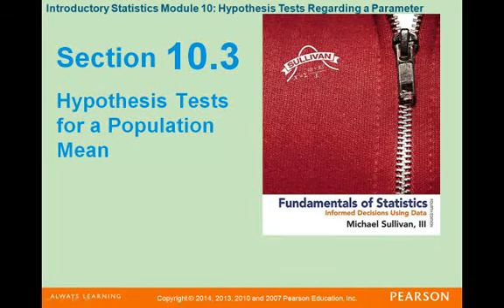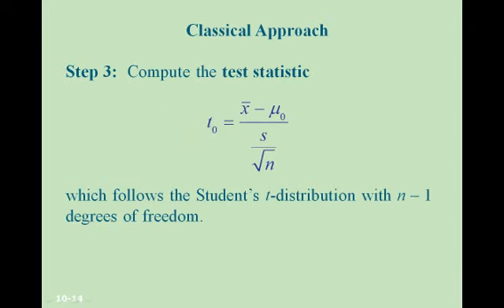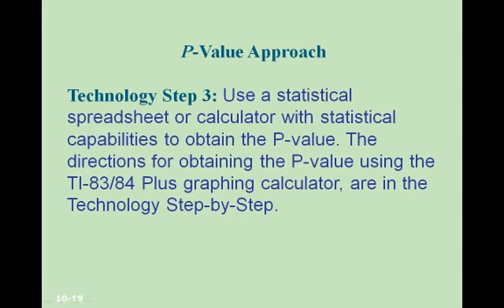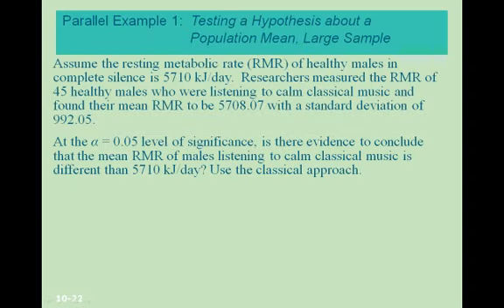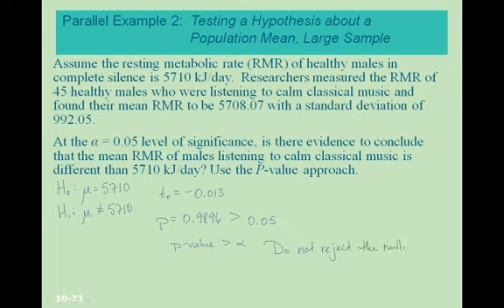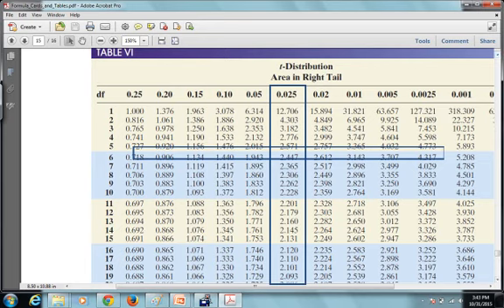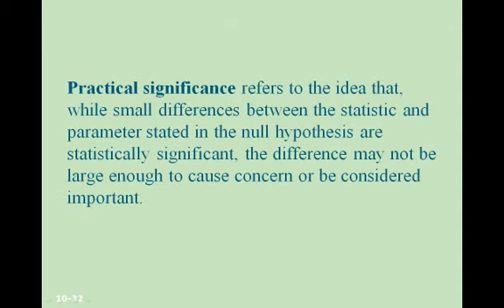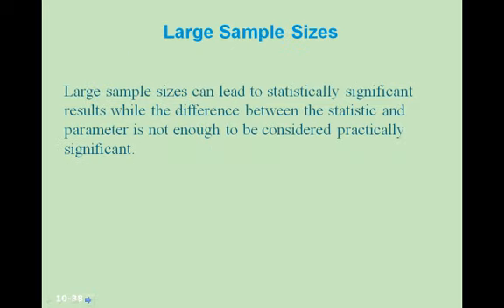1530 Module 10 Section 10.3 F15